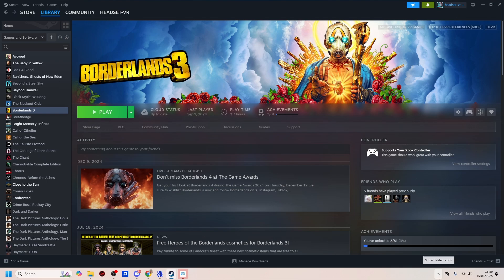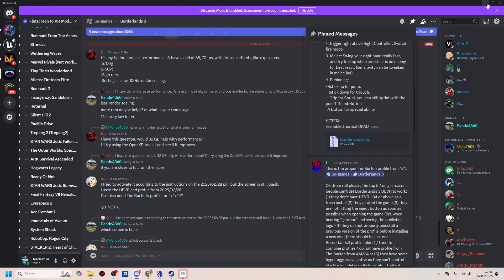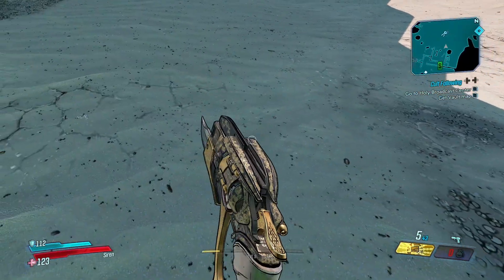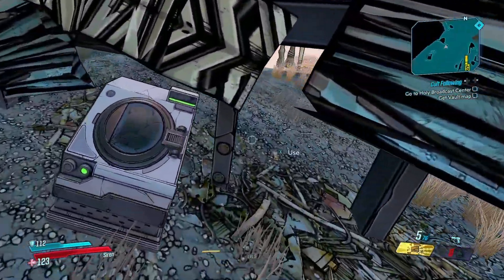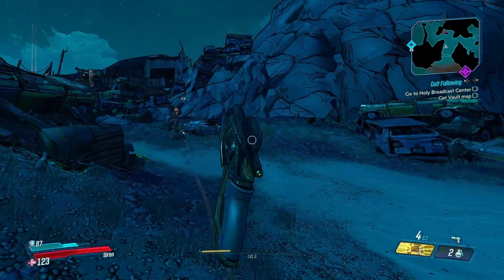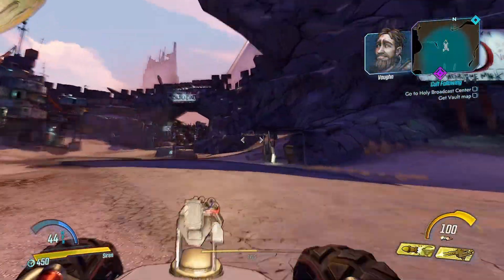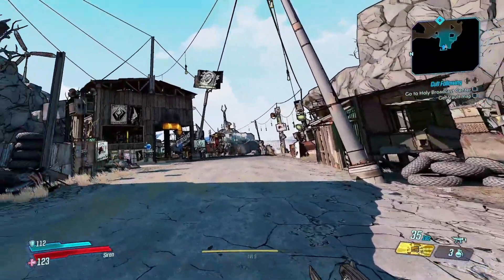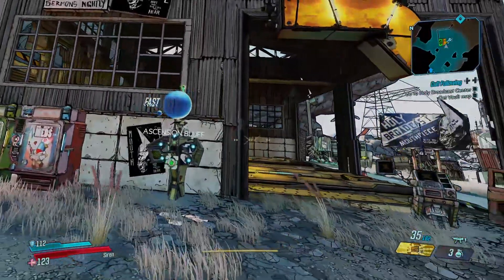Borderlands 3 In UEVR / Motion Gestures 6DoF Profile / Getting Started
Here is how to get set up to play Borderlands 3 in UEVR with motion gestures, which I'll explain the basics during the video. For best results with this profile, you need to turn off AIM ASSIST in settings and also use UEVR NIGHTLY 1040 for which, I have put the link to the UEVR Nightly page, just make sure you use the correct version.

The profile (as usual) can be downloaded from the Flat2VR Discord, with a guide outlined at the start of the video to show how to get there

00:01:18 - Flat2VR Discord Invite
00:03:22 - Launching the Game into VR
00:04:25 - Here is where you Inject
00:04:50 - Gestures
00:08:04 - Woof Woof!
00:09:57 - Hitching a Ride!
00:12:34 - Ending and Initial Thoughts

My specs
GPU - RX7900XTX
CPU - RX 7900
32 GB Ram
Quest 3 Headset